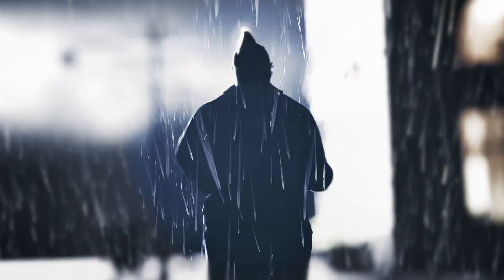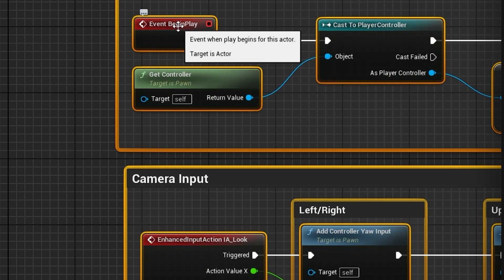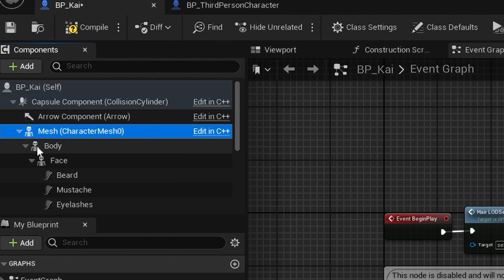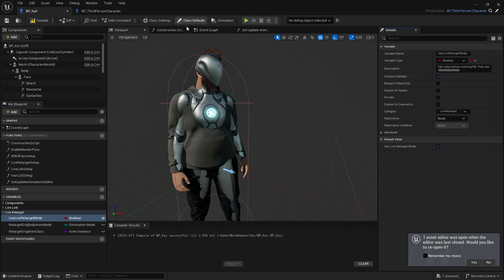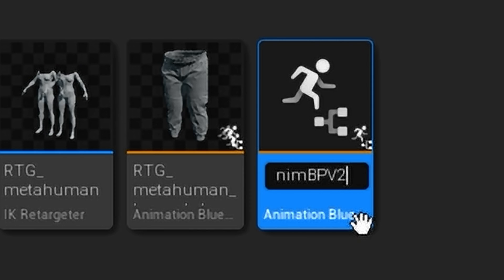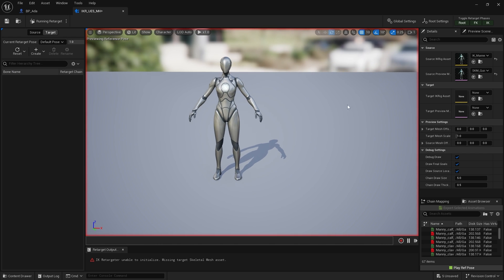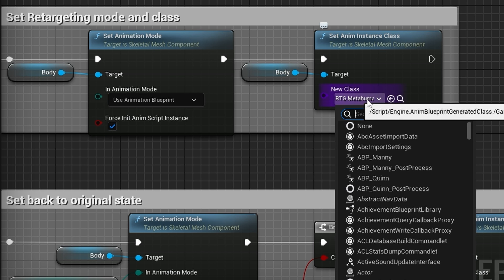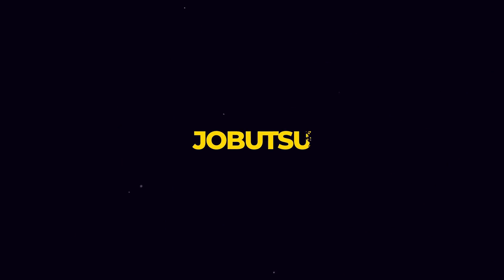Level Up Your Game: Master Metahuman Third-Person in Unreal Engine 5.3 (Beginner-Friendly!)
Ready to create immersive third-person experiences with your Metahumans? Click here and start your hero's journey today!